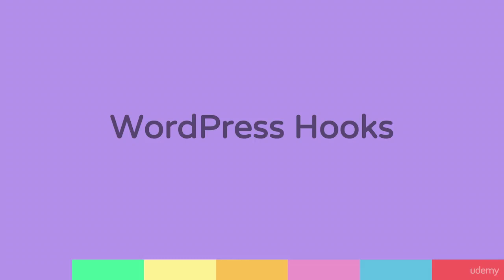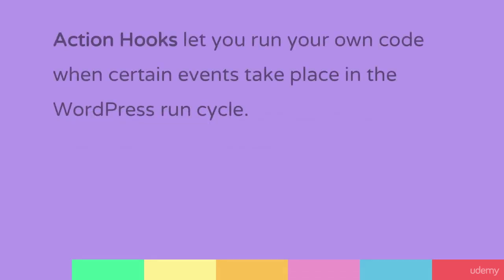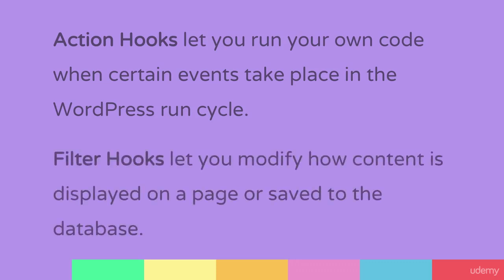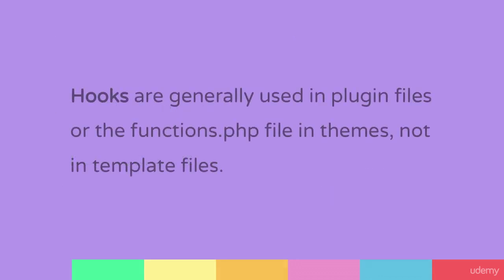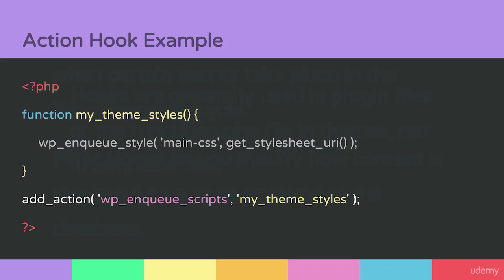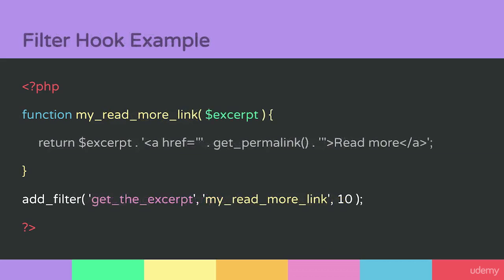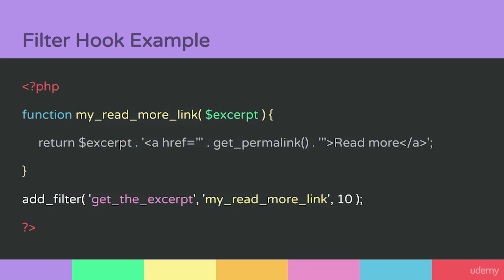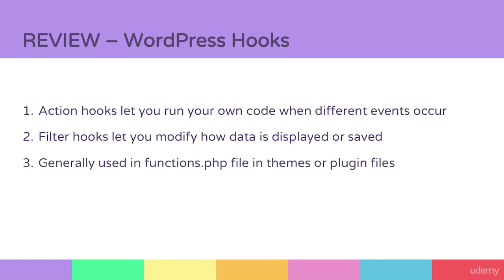WP Dev Themes and Plugins (21-25)(1)